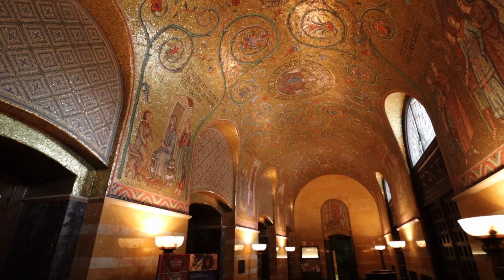St Louis (Part 2)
Here is the final part of our pilgrimage to St. Louis, and I saved the best for last! We finished our pilgrimage at the "new" Cathedral Basilica of St. Louis. Hope y'all enjoy!